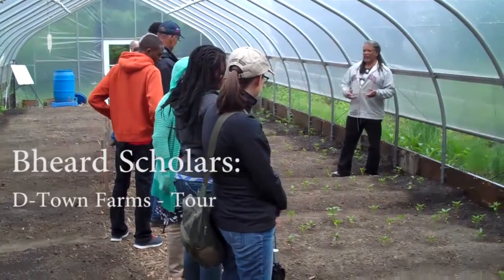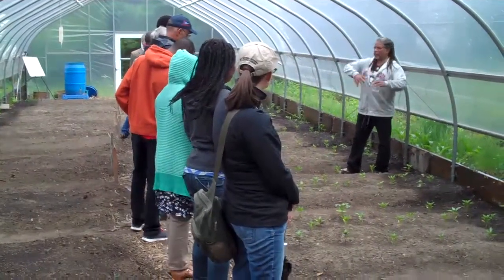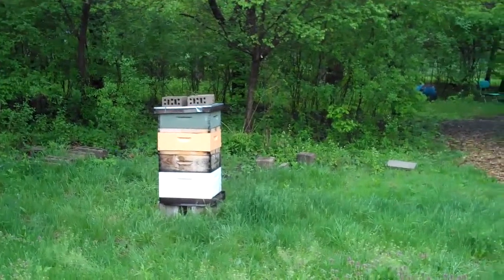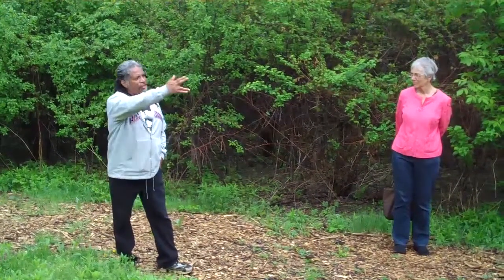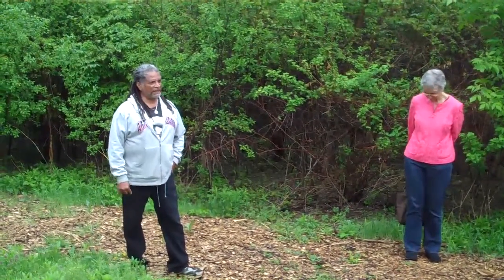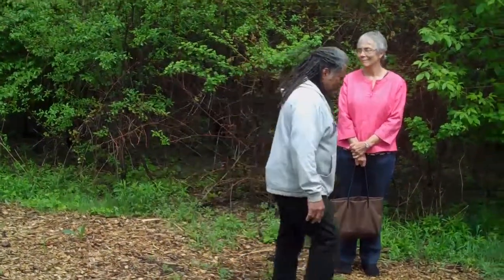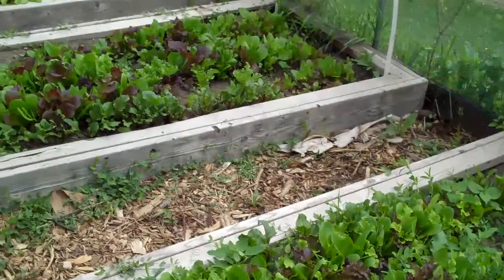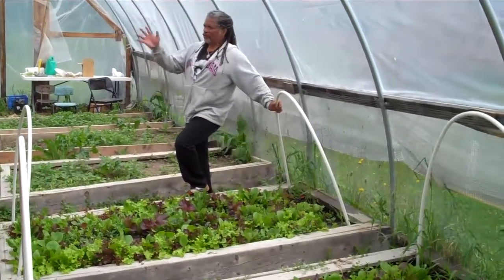Bheard Scholars: D-town Farms Tour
Kwame Mensa provides a tour of the farm to the Bheard Scholars.